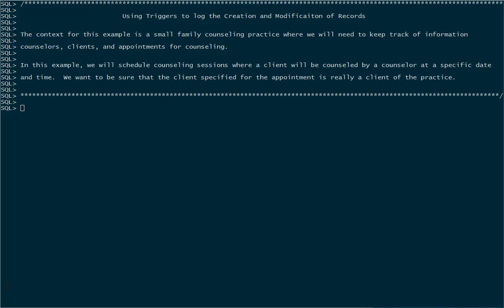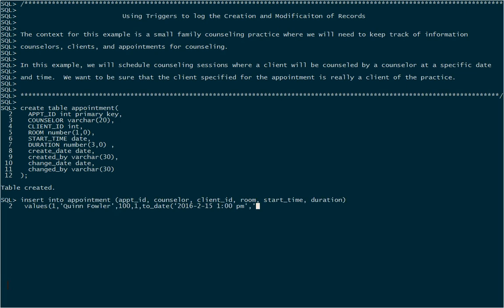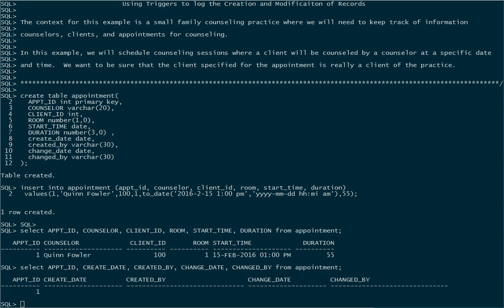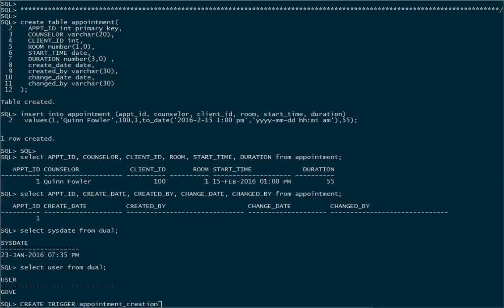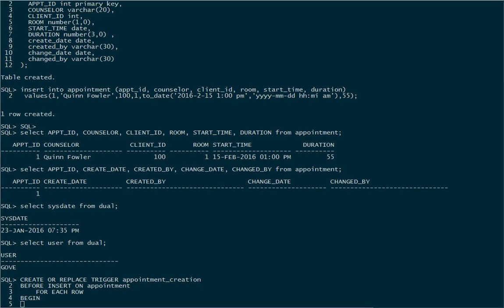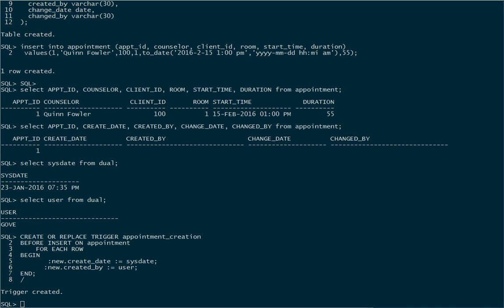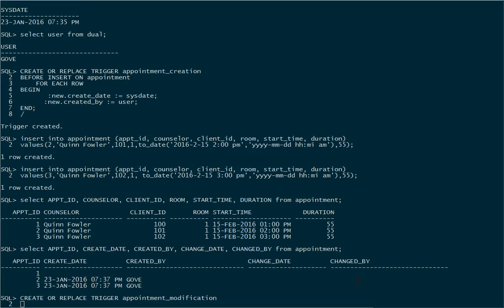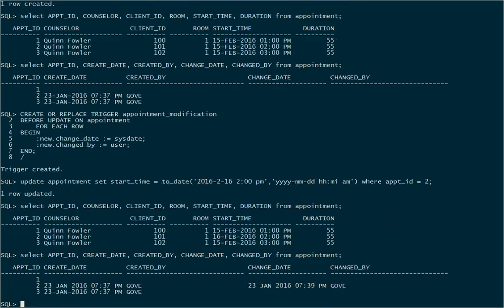Using Triggers to log the Creation and Modificaiton of Records